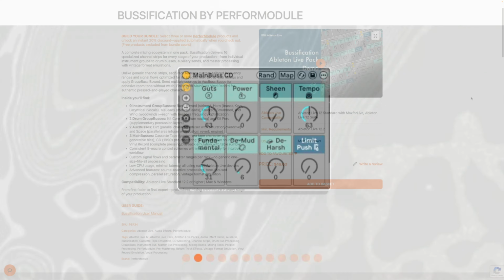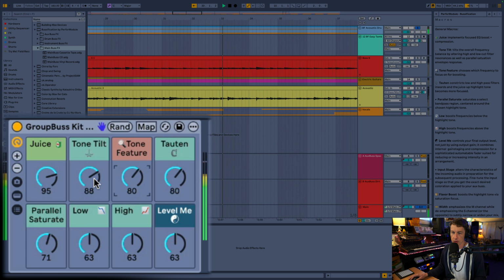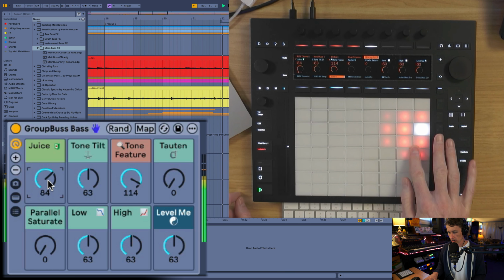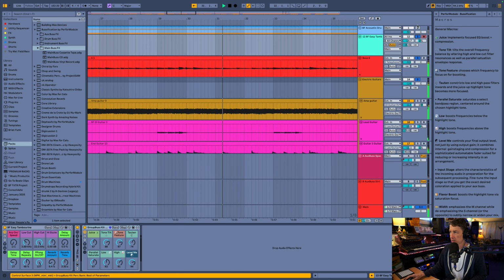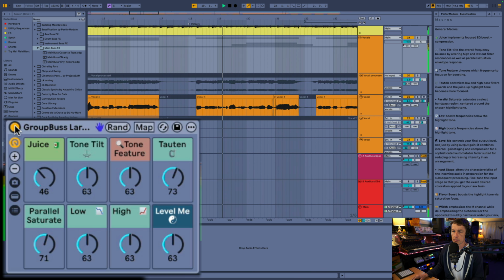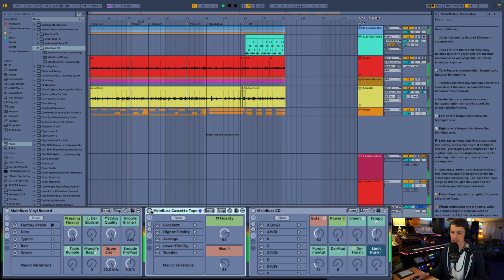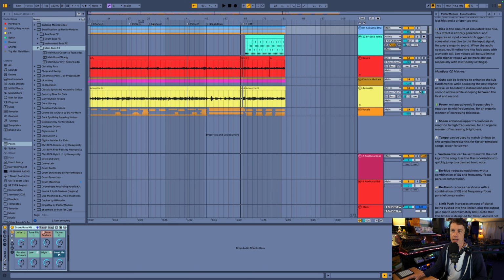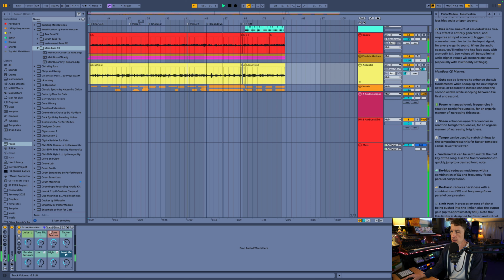Bussification by PerforModule: Complete Mixing Rack Collection for Ableton Live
Transform your Ableton Live mixes with Bussification by PerforModule - a meticulously crafted collection of audio effect racks for drums, bass, vocals, guitars, and master bus processing. Watch this complete before/after walkthrough showing real mixing results.

Bussification delivers professional-grade bus processing without the complexity. This comprehensive pack includes specialized effect racks for aux tracks, group channels, drum busses, and main output - each with carefully designed macros that give you instant control over EQ, compression, saturation, and tone shaping. The included documentation breaks down every parameter and signal flow, making it perfect for both beginners learning mixing fundamentals and professionals seeking workflow efficiency.

In this demo, watch a rock production go from rough mix to polished final sound using only Bussification racks. You'll see the Drum Kit rack adding punch and power, the bass processor delivering low-end consistency, Larynxia shaping vocal presence, and the master bus effects (Vinyl Record, CD, Sensity) bringing everything together with cohesive glue and character. Every rack includes Push 3 controller support with XY pad mapping for hands-on mixing control.

Key features: Specialized racks for drums, bass, vocals, guitars, aux sends, and master bus | Intuitive macro controls (Juice, Tilt, Saturation, Level Mate, Totten) | Comprehensive documentation with signal flow diagrams | Push 3 ready with XY pad integration | Key-based processing for tonal balance | Multiple character presets (Factory Fresh, High Fidelity, No Fidelity) | Perfect for rock, electronic, hip-hop, and all production styles

0:00 - Introduction to Bussification Pack
0:12 - Installation & Documentation Overview
0:44 - Starting Mix Playback (Before)
1:02 - Drum Kit Bussification Rack Demo
2:18 - Tambourine Group Processing
2:48 - Bass Bus Processing with Totten
3:47 - Electric Guitar Group Effects
5:03 - Acoustic Guitar Bus Treatment
5:27 - Vocal Processing with Larynxia
6:30 - Aux Bus Space for Reverb & Dirt
7:24 - Main Bus: Vinyl Record Effect
8:12 - Main Bus: Sensity Processing
8:21 - Main Bus: CD Rack with Key Selection
10:02 - Complete Before/After A/B Comparison
11:27 - Final Thoughts & Recommendation

ABOUT PERFORMODULE:
PerforModule creates professional mixing and mastering tools for Ableton Live, developed by an experienced audio engineer and podcast producer. Bussification represents years of mixing expertise distilled into ready-to-use effect racks that deliver professional results without the learning curve. Explore the complete PerforModule collection at Isotonik Studios for more mixing workflow solutions.